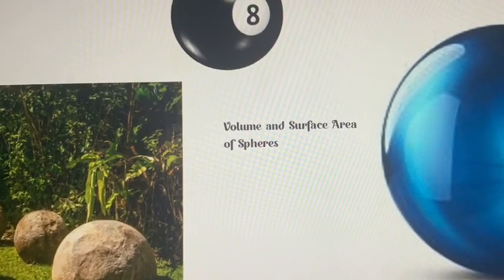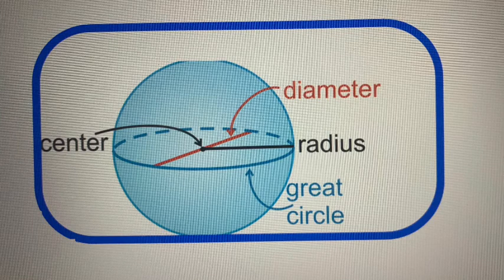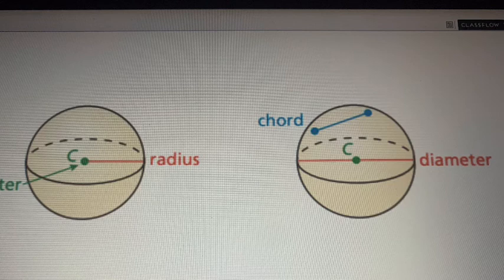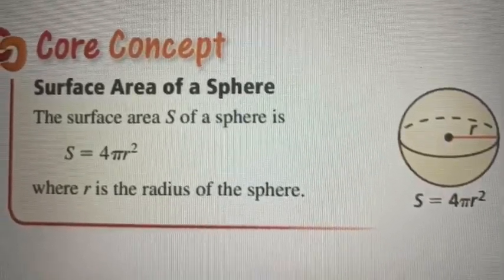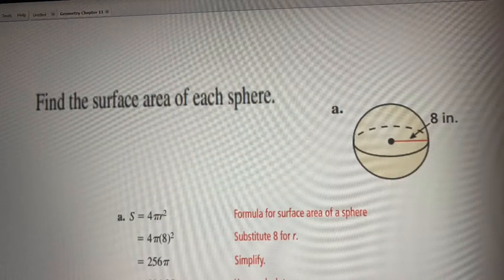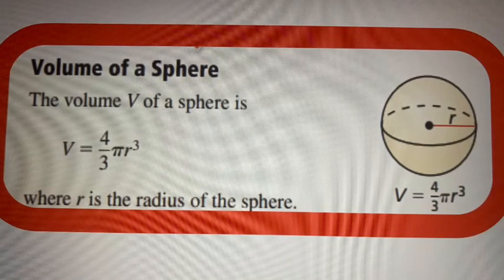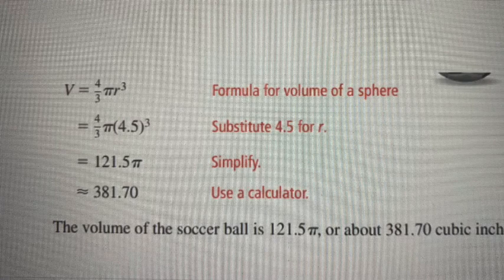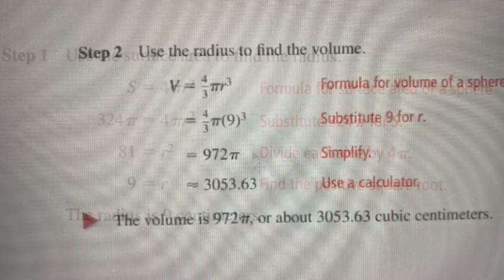Geometry volume-surface area of spheres